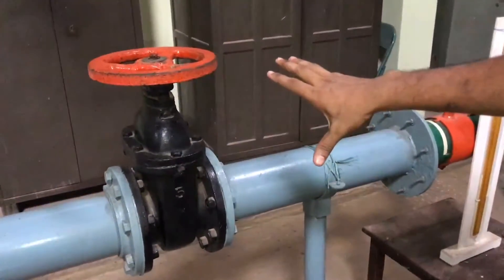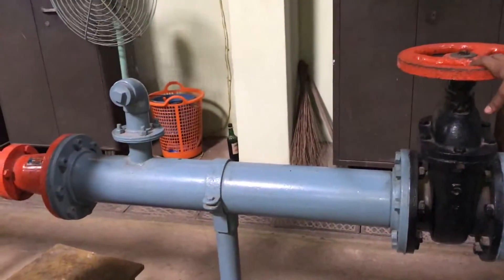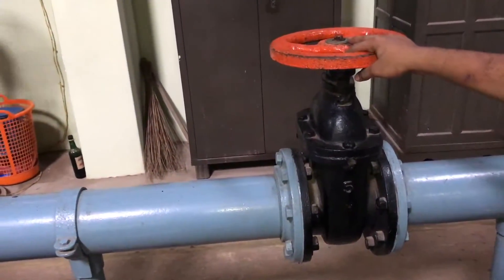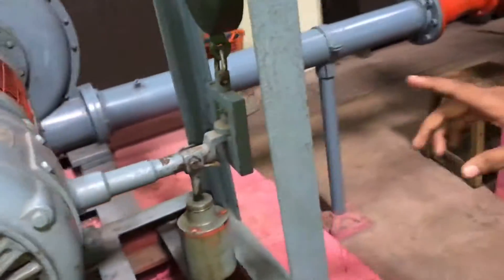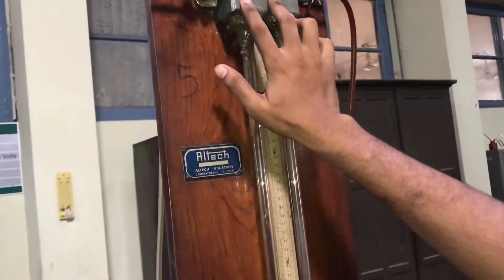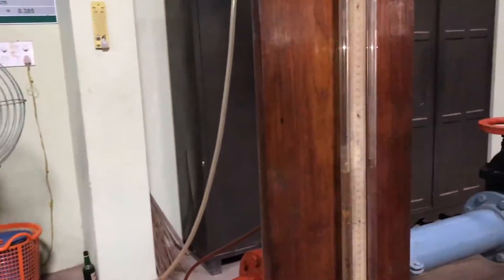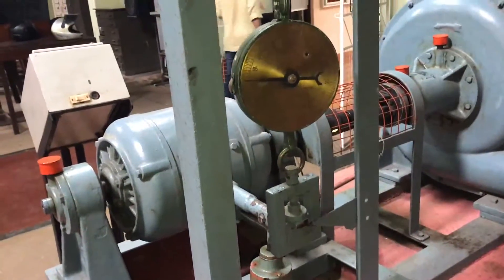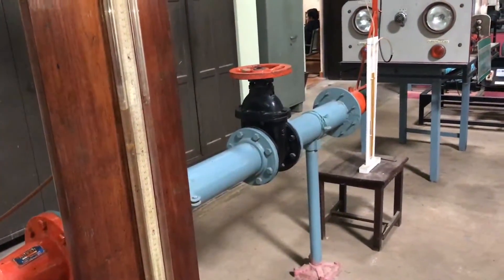Centrifugal Blower Lab Experiment :Thermal Lab(quickly!)🔥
10 AWESOME GADGETS EVERY STUDENT SHOULD HAVE :

1. Ray-Ban Unisex Sunglasses 2000 Rs
2. Apple iPhone 20000 Rs
3. Casio Chronograph Watch 4000 Rs
4. Nike Mid Casual Shoes 2000 Rs
5. W.O.W. Perfumes Black 500 Rs
6. Ben Martin Denim Shirt 500 Rs
7. Slim Fit Black Stretch Jeans 500 Rs
8. FabSeasons Unisex Cap 299 Rs
9. Woodland Leather Belt 700 Rs
10. JBL Go Bluetooth Speaker 1500 Rs
11. Boat Bluetooth Headphones 2500 Rs

industrial fan
exhaust fan
centrifugal fan
axial fan
air blower
blower fan
industrial ceiling fans
industrial blower
fan blower
centrifugal blower fan
centrifugal air blower
industrial exhaust fans
high pressure blower
radial fan
axial flow fan
commercial fans
industrial air blower
industrial blower fans
inline fan
high pressure centrifugal blower
industrial extractor fan
fans and blowers
fan manufacturers
industrial fan price
centrifugal blower design
large industrial fan
centrifugal fans and blowers
large industrial ceiling fans
axial flow fans
centrifugal fan design
leaf blower
leaf vacuum
air blower
gas blower
best leaf blower
electric leaf blower
gas leaf blower
garden blower
leaf blower vacuum
electric blower
leaf blowers on sale
lawn blower
blower fan
gas powered leaf blower
leaves blower
blower price
backpack blower
backpack leaf blower
yard blower
cordless leaf blower
blowers for sale
best cordless leaf blower
blower vac
small leaf blower
garden vacuum
grass blower
best electric leaf blower
battery powered blower
toro leaf blower
air blower price